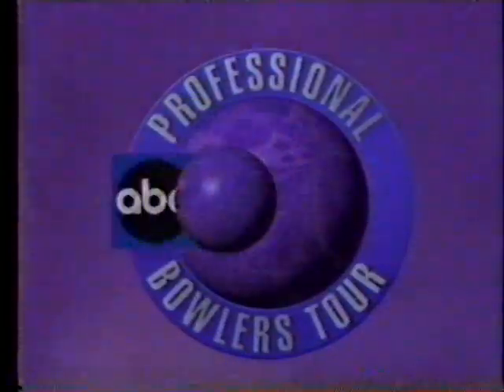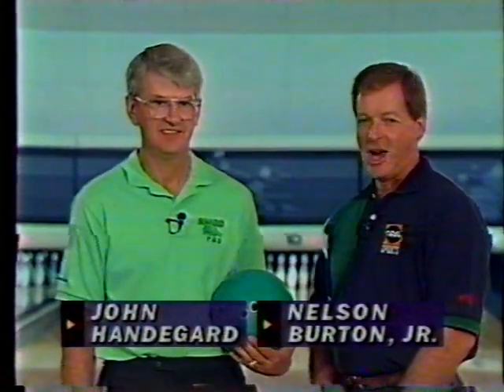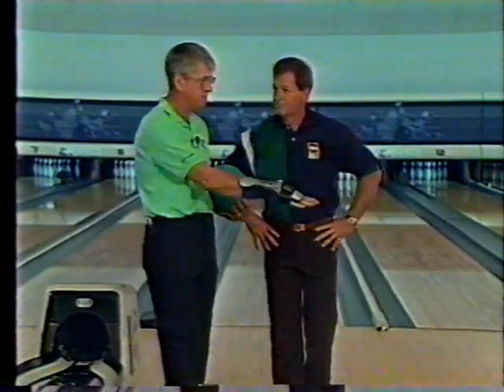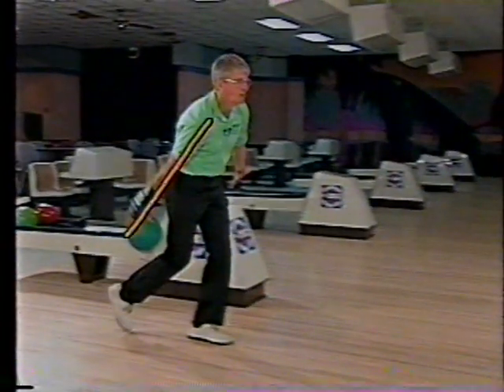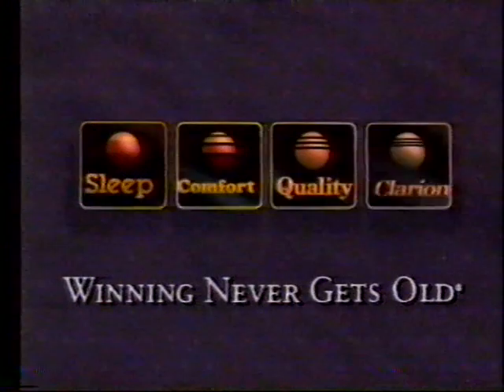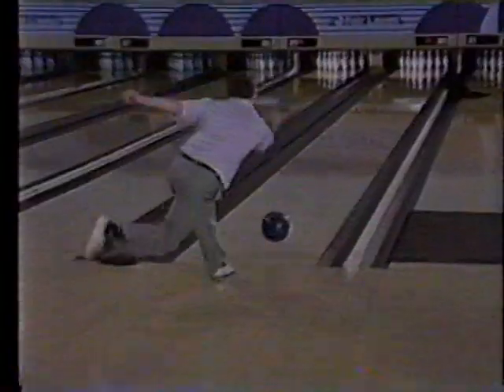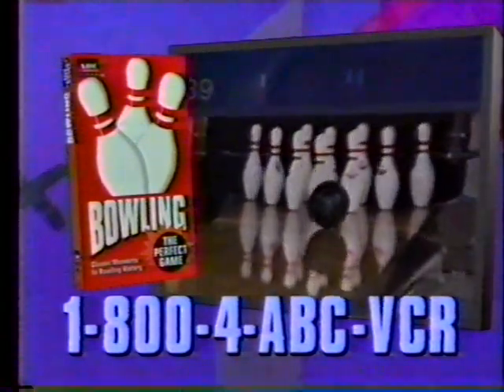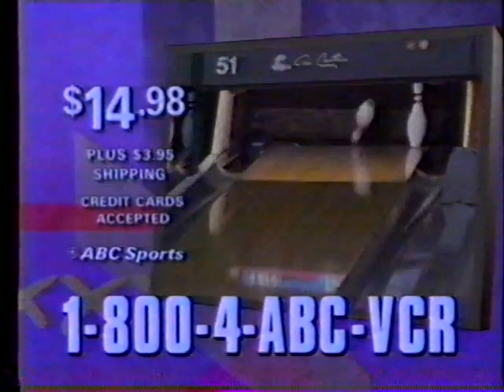ABC/Pro Bowlers Tour "Winning Never Gets Old" Bowling Tip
Featuring Nelson Burton Jr and John Handegard from 1994.